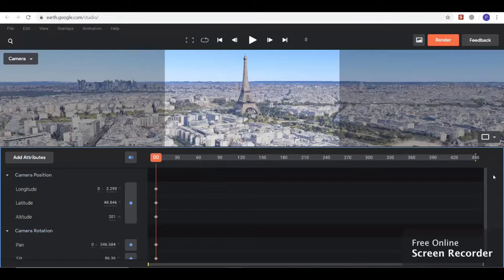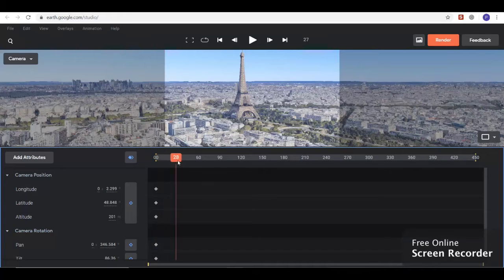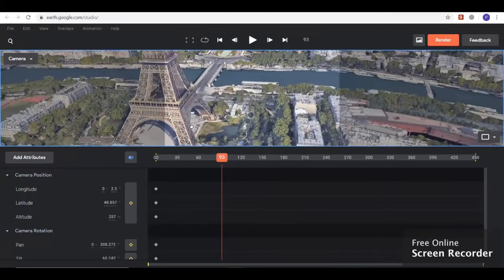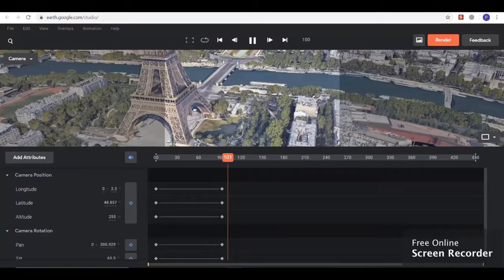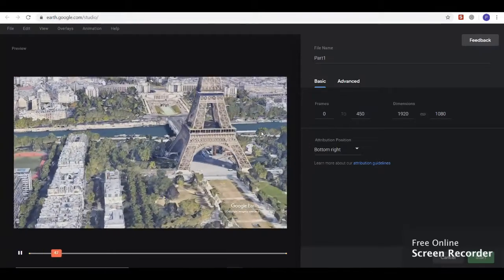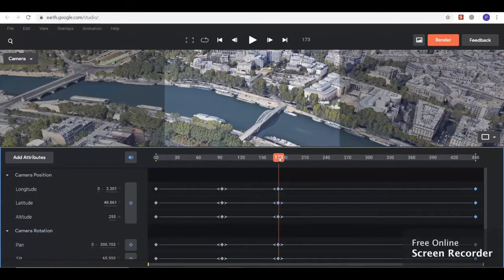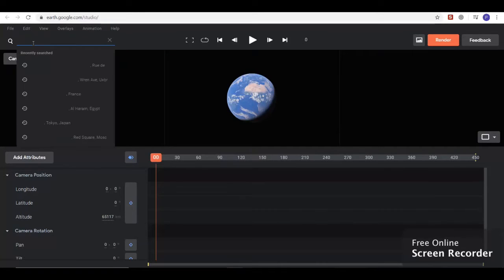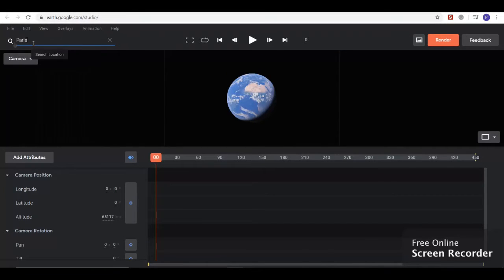Google Earth Studio Multimedia Tutorial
Hi all! If you're interested in learning how to use Google Earth Studio beyond the typical "let's go to our favorite vacation place" usage, this video will explore the very basic functions of the program as well as how you can use it in your position in public relations, advertising, and storytelling.